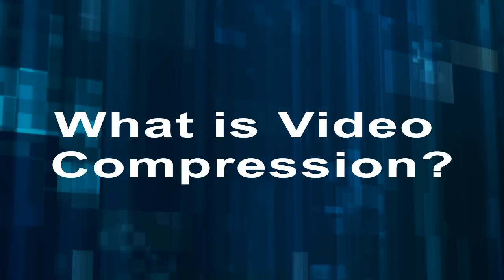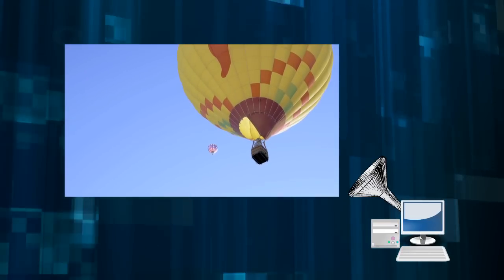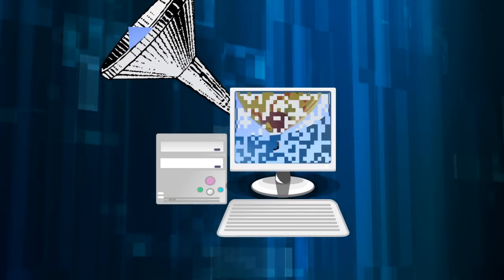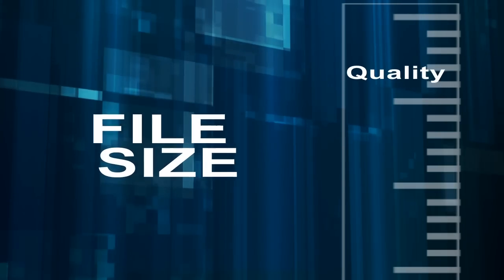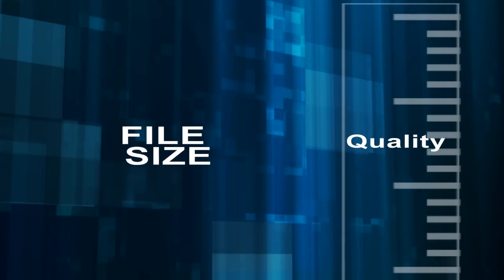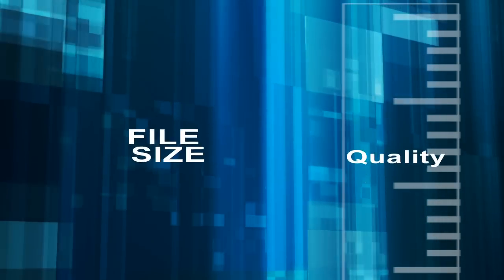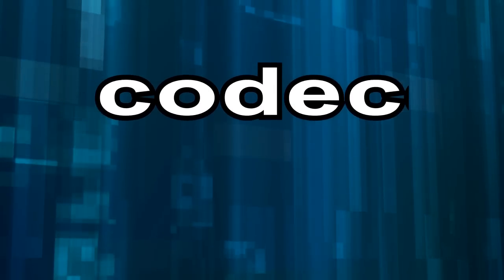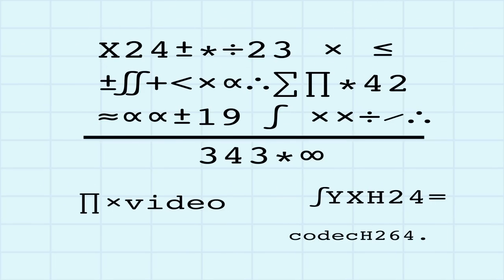Video Compression Techniques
We look at the basics of video compression.